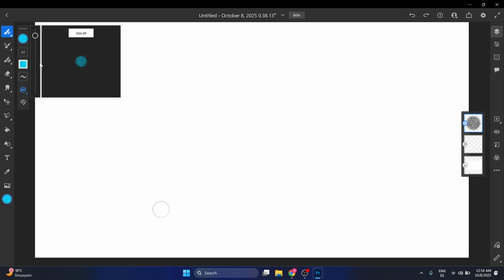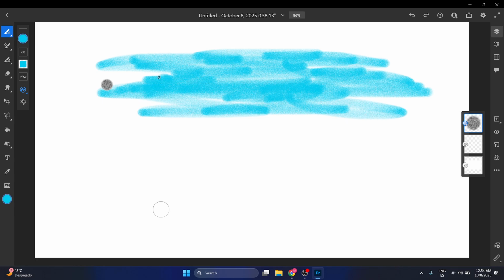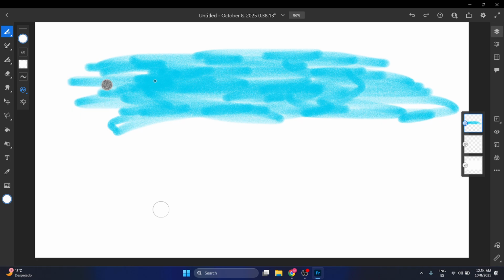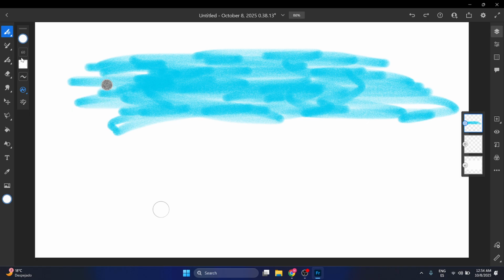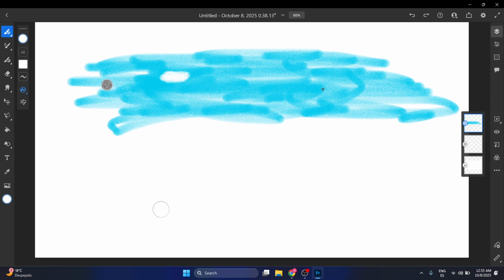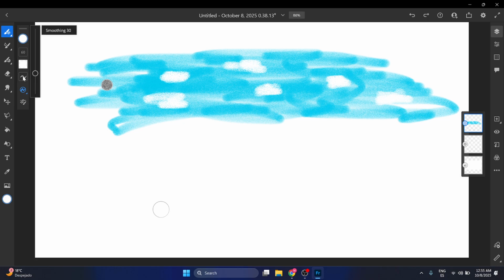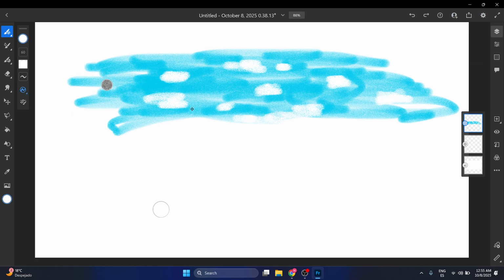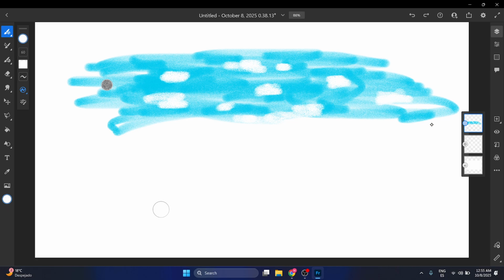How to Blend in Adobe Fresco (Blending Tutorial)